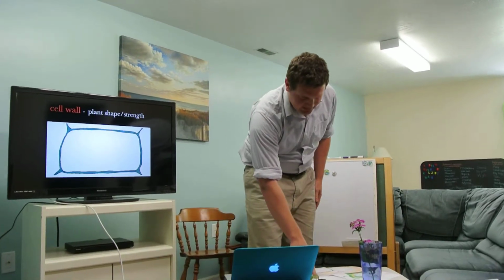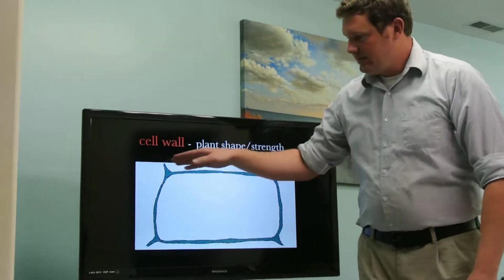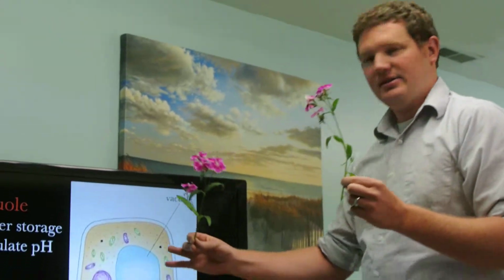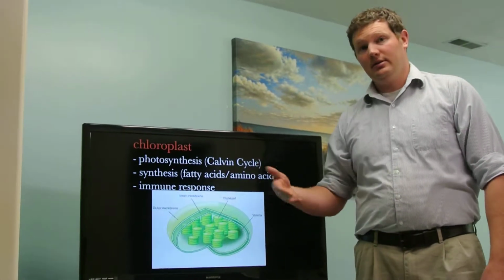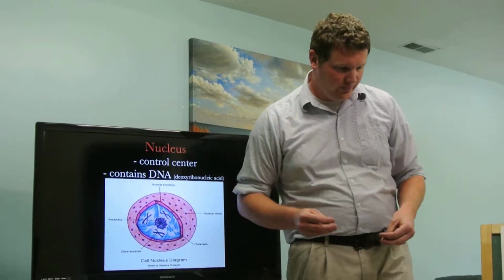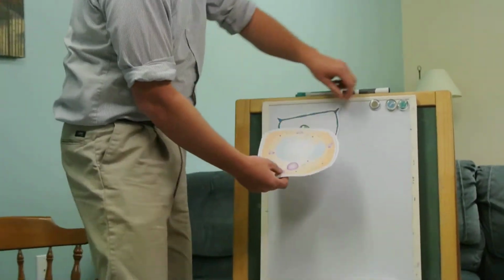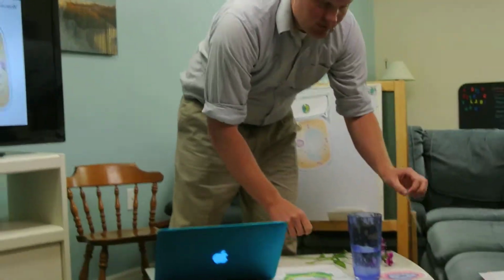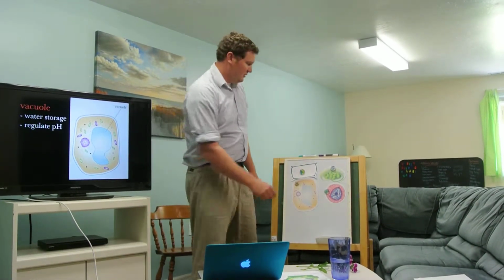Zack L's Biology lesson